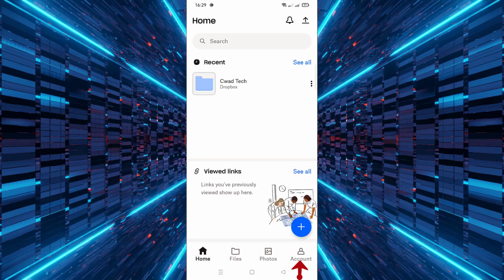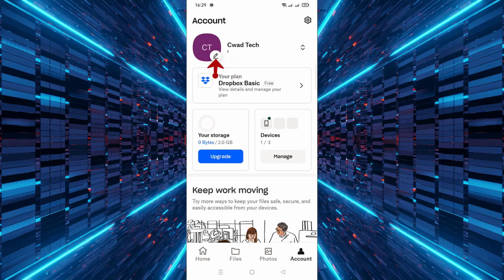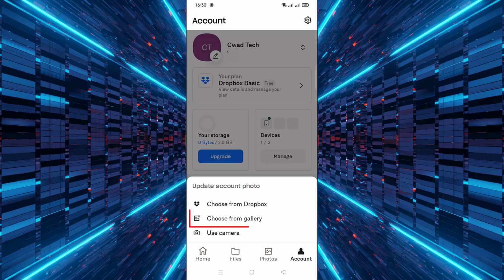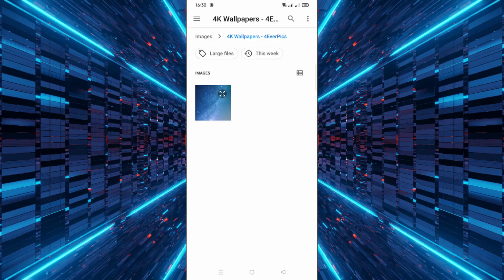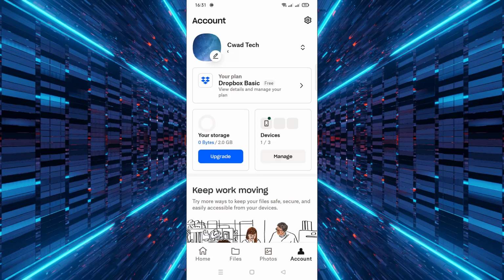How to Set a Profile Picture in Dropbox Android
This video shows you how to set a profile picture in the Dropbox app using your phone. 📱🖼️🔧

Personalizing your Dropbox account helps make your profile stand out and look more professional. 👤✨💼

Whether you're using an Android this video covers how to change your Dropbox profile photo quickly and easily. 📷🔄📦

Many users don’t realize how simple it is to update their Dropbox profile image directly from the mobile app. 🤯📲✅

Give your Dropbox profile a fresh new look with just a few taps. 🎨👌🆕